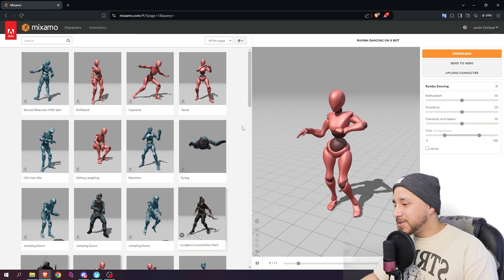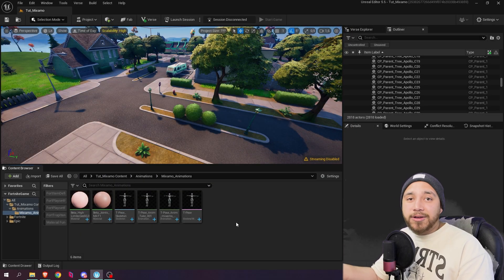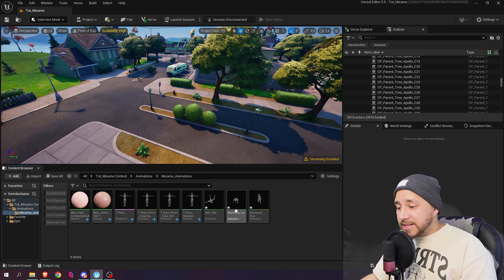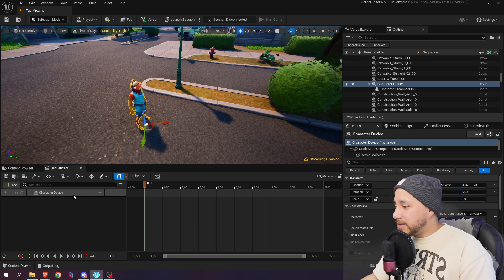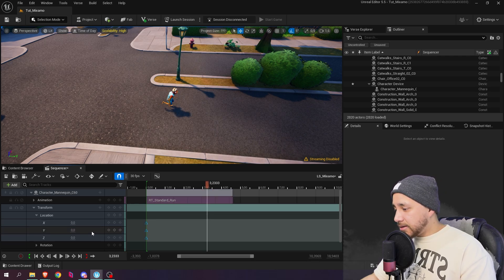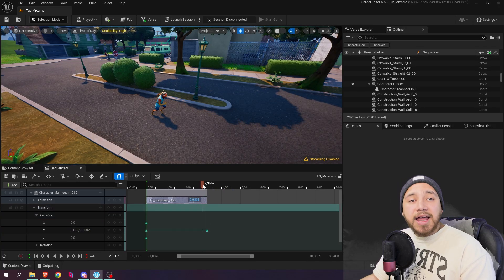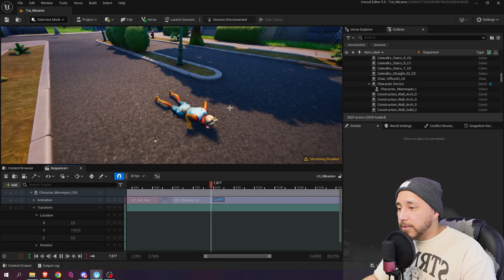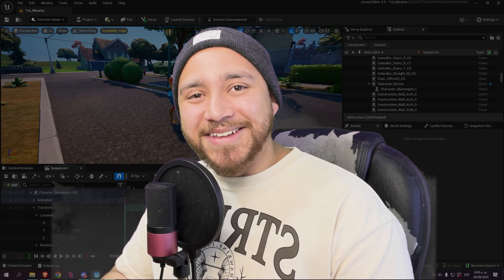How to use Mixamo Animations with the Character Device - UEFN Cinematics BEGINNER Course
Learn how to use Mixamo animations with your Character Devices inside of UEFN create stunning cinematic sequences.

This is part of the UEFN Cinematics Course for Beginners.